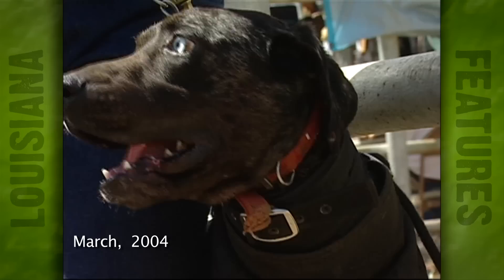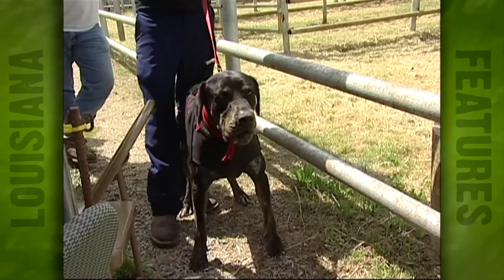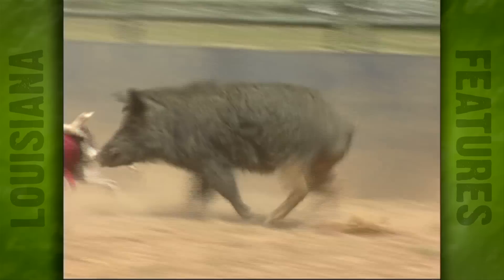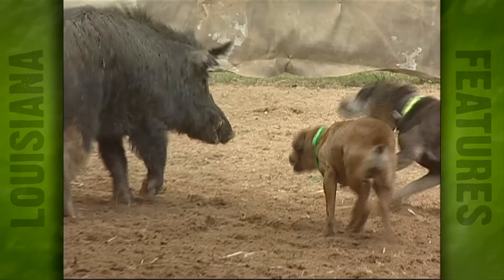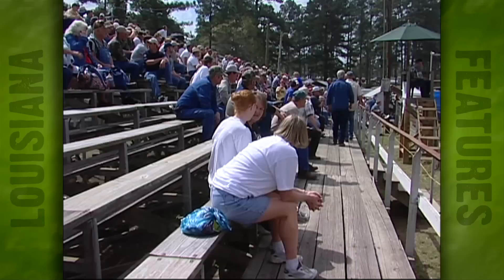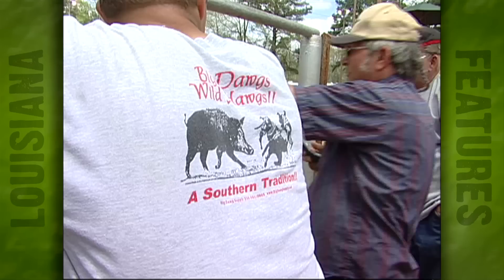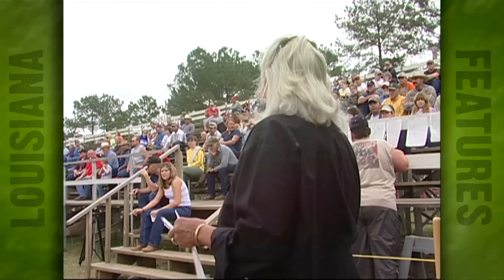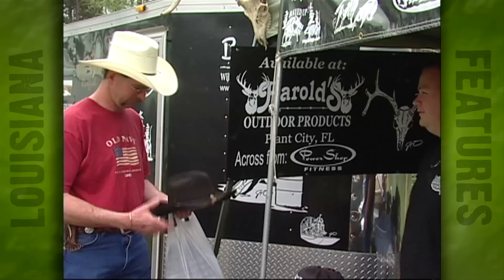Uncle Earl's Hog Dog Trials (2004)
Feature highlighting the 2004 Uncle Earl's Hog Dog Trials.  The annual hog-dog baying event is held the third weekend in March in Winnfield, La.  The video depicts the people, animals and history related to this event which began back in 1994.  Shot, written and produced by Bill Sherman.